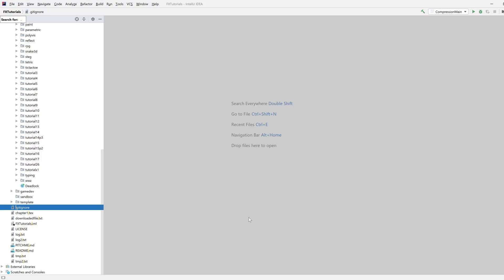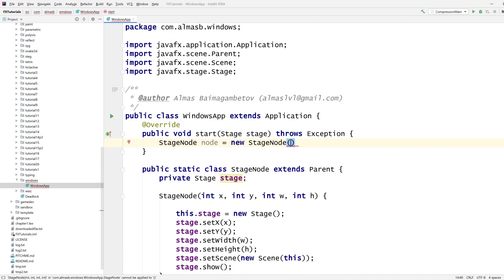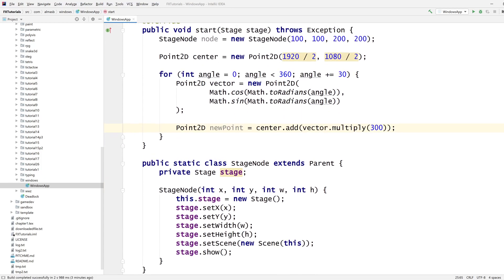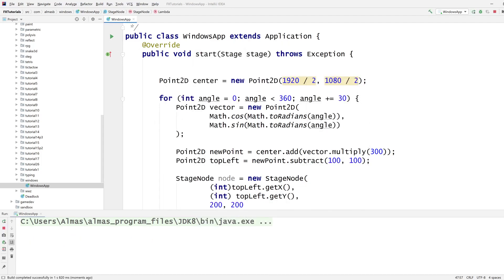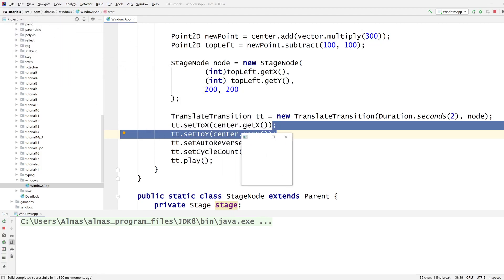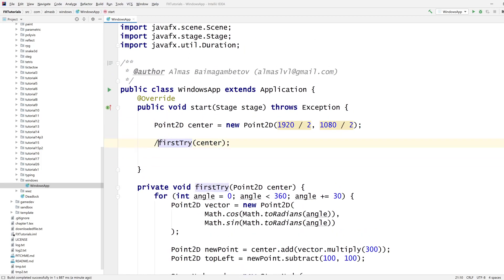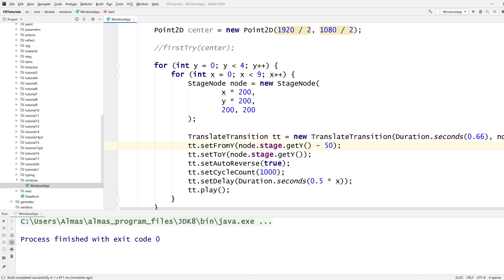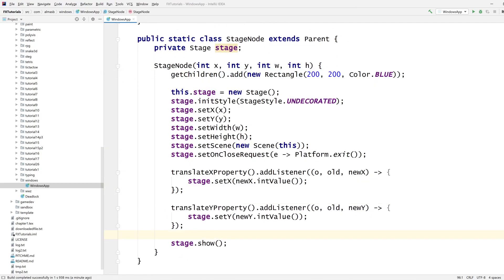JavaFX Software: Window-ception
We play with native windows by treating them as game objects.